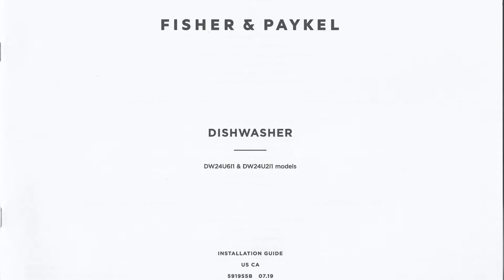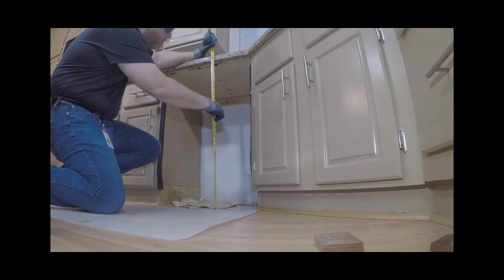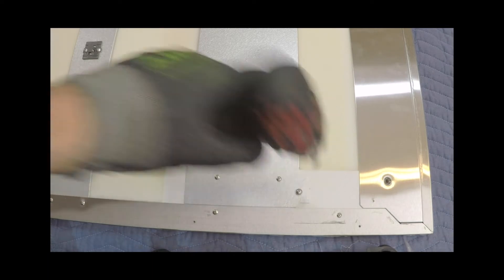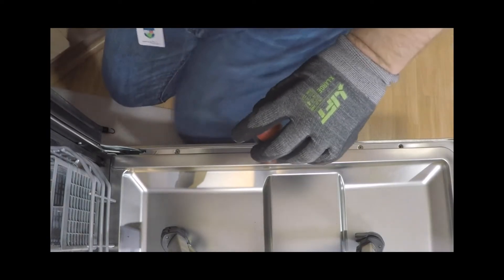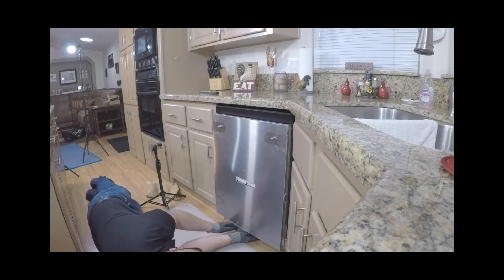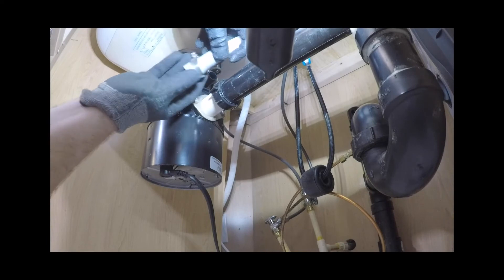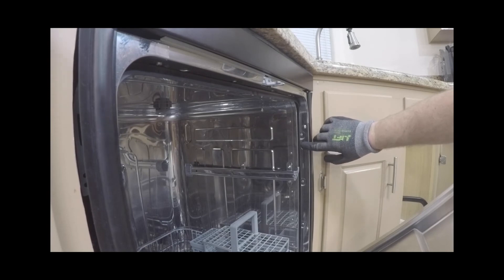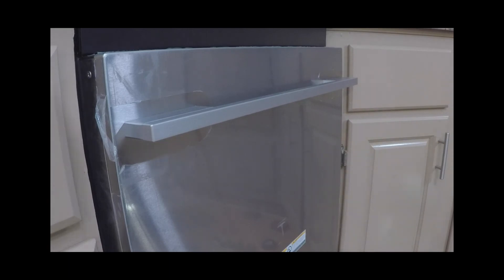Fisher and Paykel DW24 Dishwasher Install